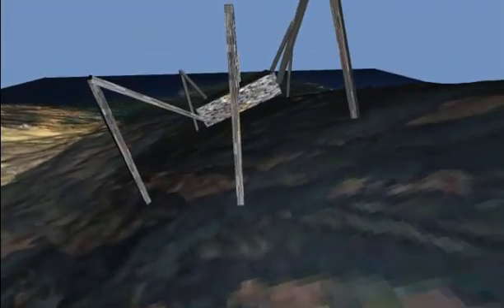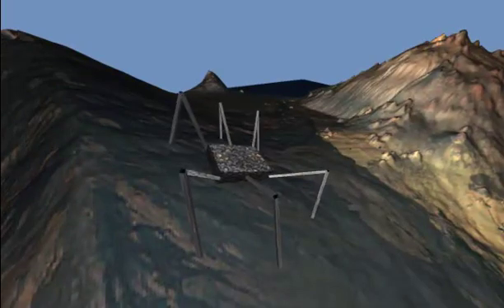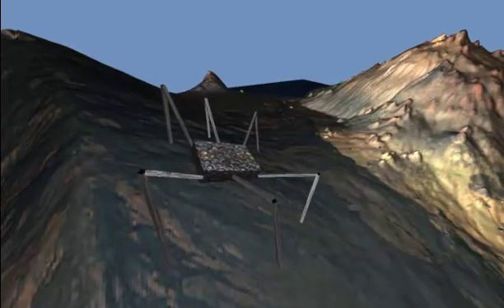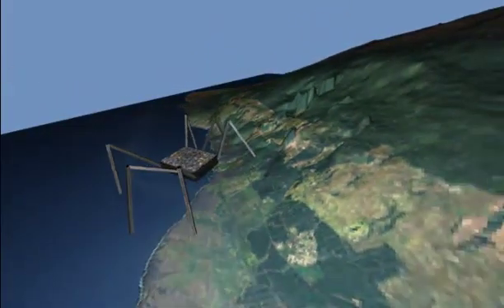Landscape Rendering and Inverse Kinematic Spider